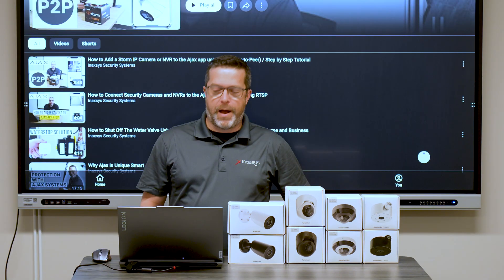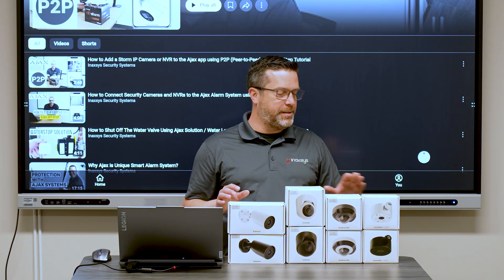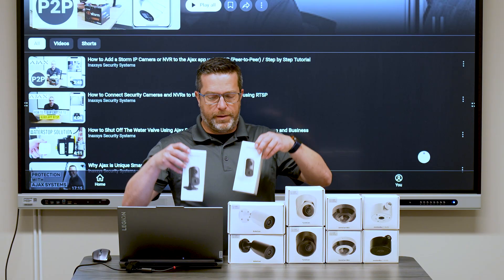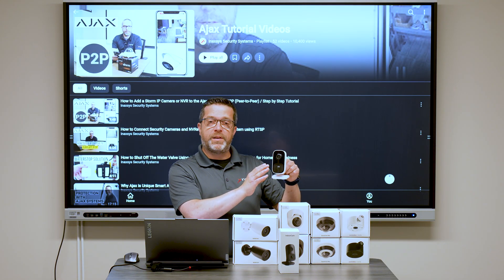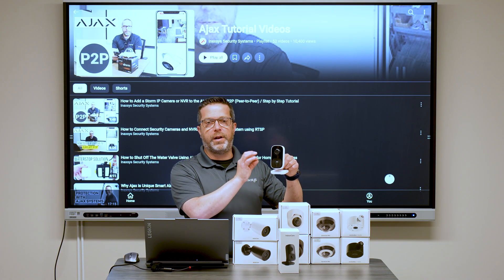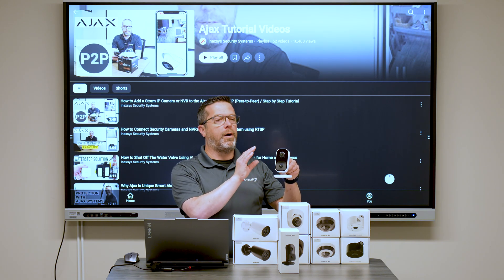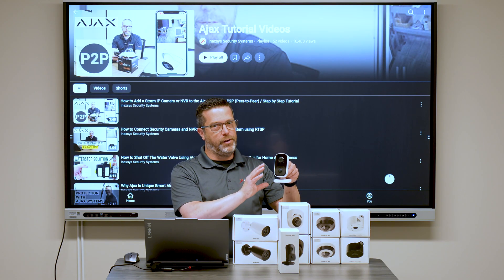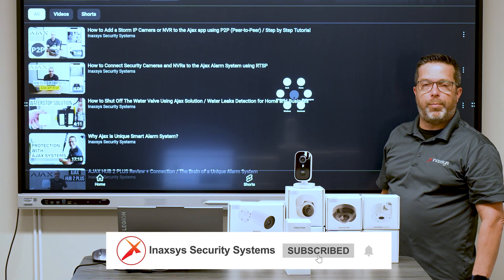Ajax IndoorCam Overview | Smart Indoor Wi-Fi Security Camera with AI | Inaxsys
In this video, Frédéric L. Bergeron, Director of Technical Support at Inaxsys, presents a detailed overview of the Ajax IndoorCam, an advanced indoor Wi-Fi security camera designed to deliver professional-grade protection. As the first official distributor of Ajax products in Canada, Inaxsys is proud to showcase this innovative addition to the Ajax ecosystem.

Frédéric explains how the IndoorCam combines the convenience of Wi-Fi connectivity with robust security features, including a built-in PIR motion detector and artificial intelligence for accurate detection. The camera intelligently distinguishes between people, animals, and vehicles, reducing false alarms and enhancing situational awareness.

Thanks to its wide-angle HDR lens, users benefit from crystal-clear video quality, while the fallback communication channel with an Ajax hub ensures uninterrupted monitoring—even in the event of Wi-Fi failure.